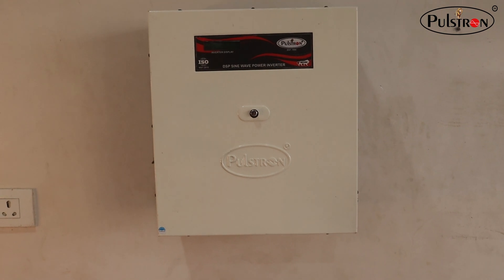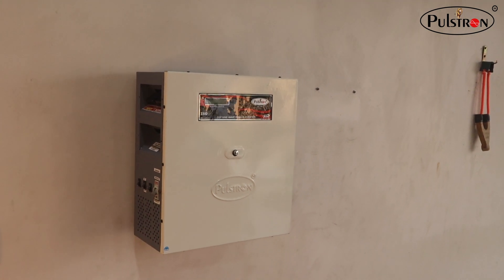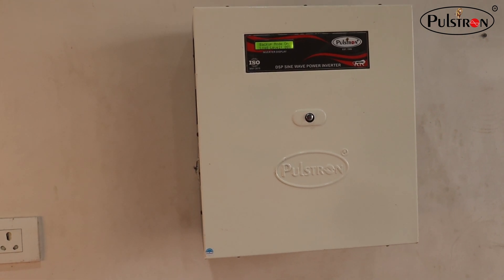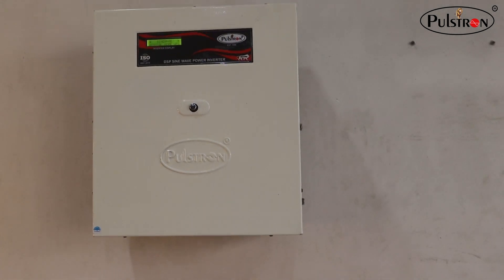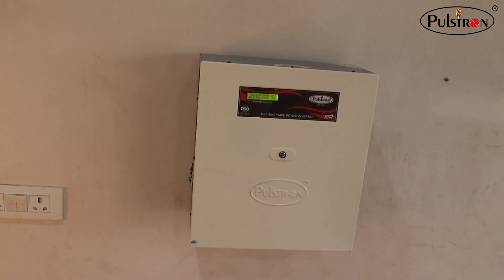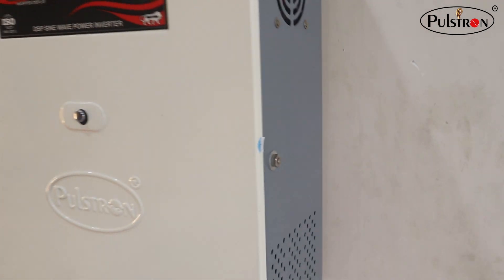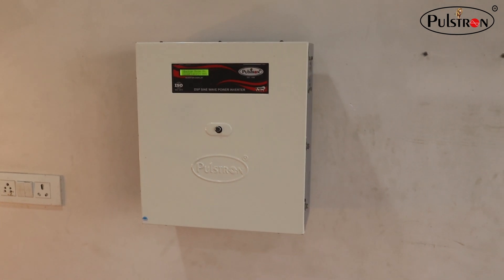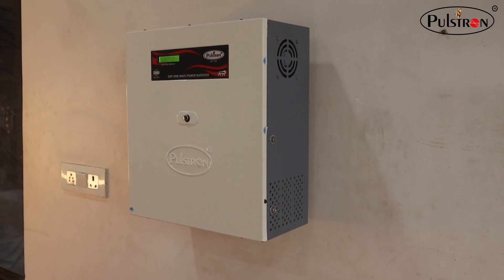Pulstron Nex-Gen 1100VA Inverter With 100Ah Lithium In-Built Battery | Wall Mount | Antior-1100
Top Quality Lithium Battery Manufactured By Pulstron Company For Your Home Inverter -Now Switch From Lead Acid To Lithium Battery

भारत 🇮🇳 की बनी जबरदस्त लिथियम बैटरी Lithium Battery Price in India ||  Fully Customize Solution
Lithium battery || Fully Customized Solution || Lithium Battery Price in India

भारत 🇮🇳 की सबसे सस्ती और ताकतवर लिथियम बैटरी || lithium battery || electrovolt lithium battery

सोलर, बैटरी और ग्रिड सभी से चलने वाले mppt Hybrid inverter | solar panels

lithium batteryu price in india